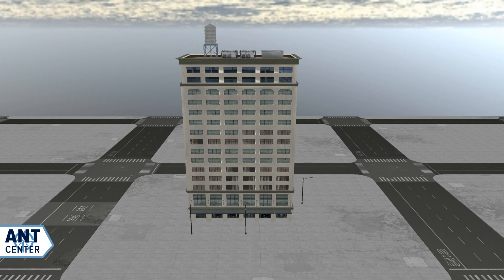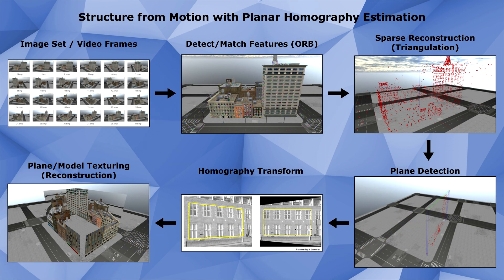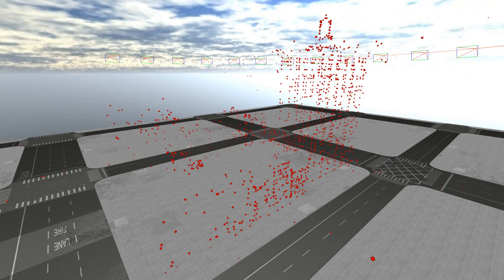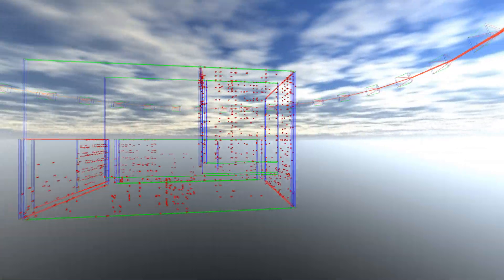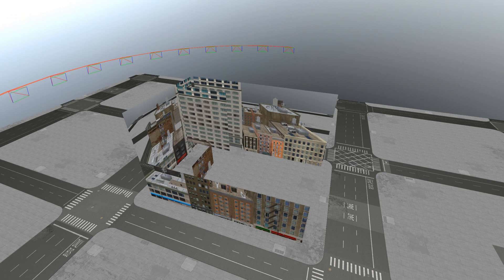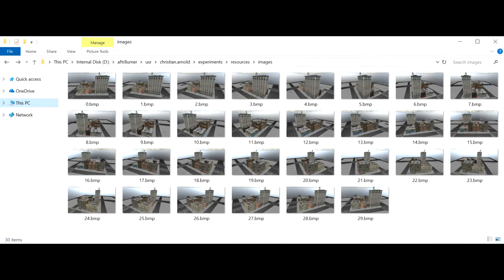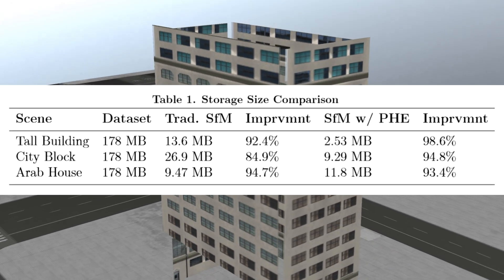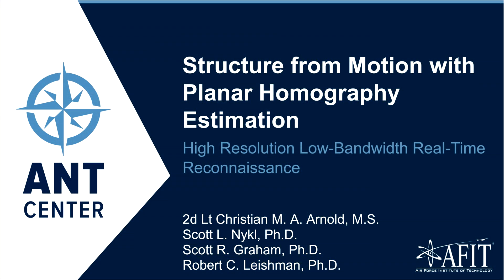Real-Time Structure from Motion (SfM) with Planar Homography Estimation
We propose a new algorithm variant for Structure from Motion (SfM) to enable real-time image processing of scenes imaged by aerial drones. Our new SfM variant runs in real-time at 4 Hz equating to an 80x computation time speed-up compared to traditional SfM and is capable of a 90% size reduction of original video imagery, with an added benefit of presenting the original 2D video data as a 3D virtual model. This opens many potential applications for a real-time image processing that could make autonomous vision based navigation possible by completely replacing the need for a traditional live video feed. The 3D reconstruction that is generated comes with the added benefit of being able to generate a spatially accurate representation of a live environment that is precise enough to generate GPS coordinates from any given point on an imaged structure, even in a GPS denied environment.

A corresponding journal is currently under review and will be linked here once published.

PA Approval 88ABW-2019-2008